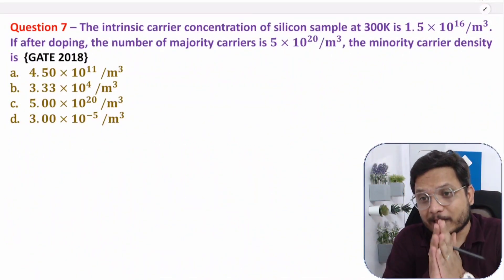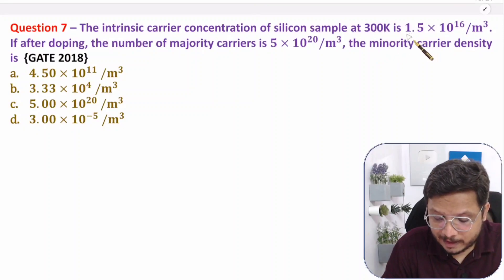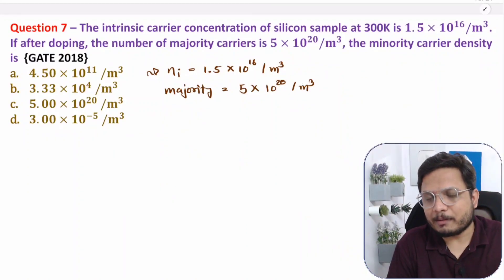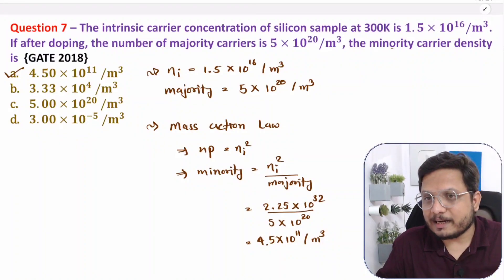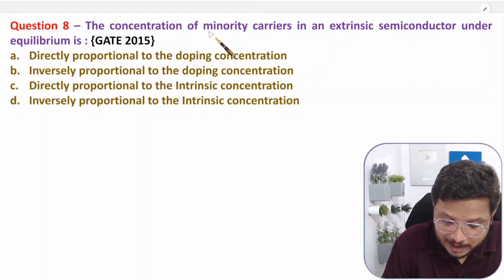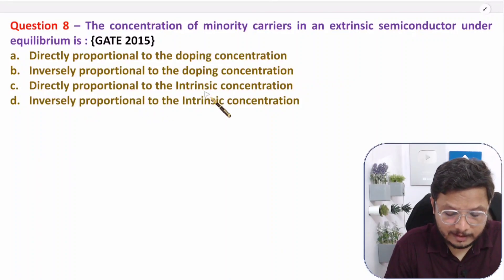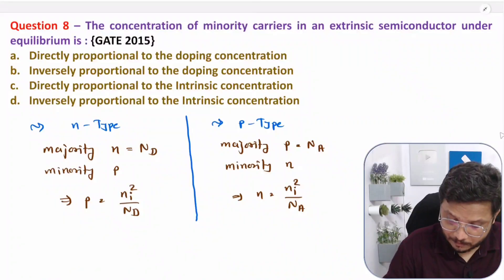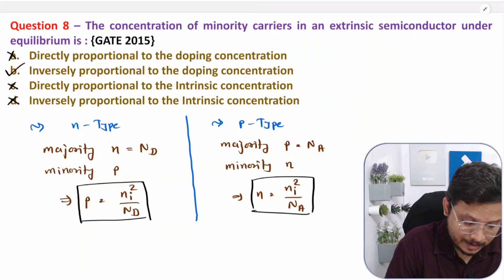2 Examples on Semiconductor Material in Electronics Devices and Circuits by Engineering Funda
Examples on Semiconductor Material in Electronic Devices is explained with the following timecodes:

0:00 - Examples on Semiconductor Material - Electronic Devices
0:42 - Question 7
3:07 - Question 8
5:43 - Question 9
7:22 - Question 10

The following points are covered in this video:
0. Electronic Devices
1. Examples on Semiconductor Material
2. Semiconductor Material